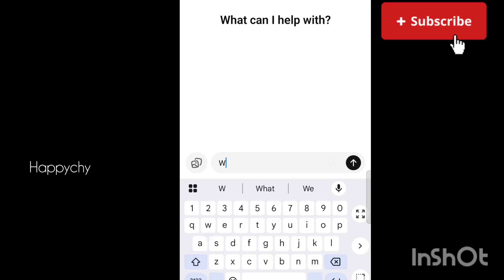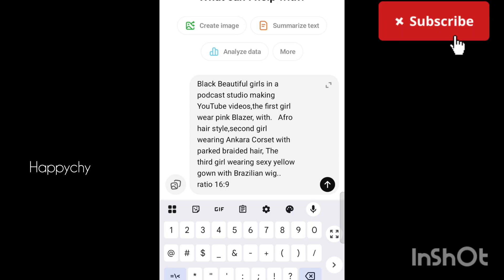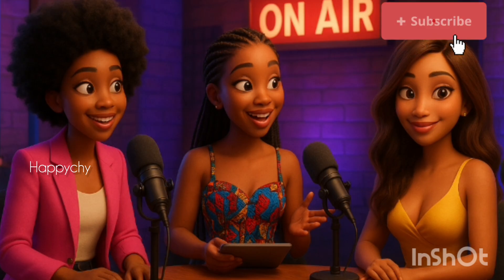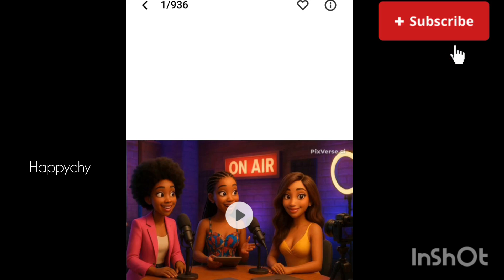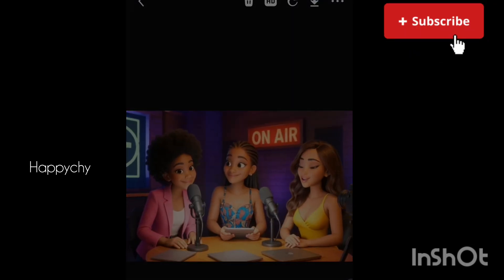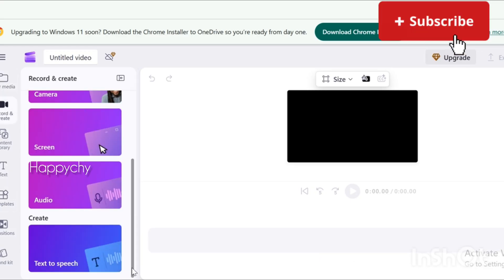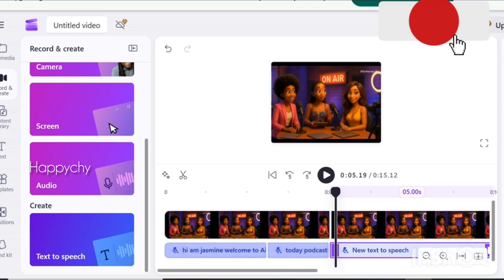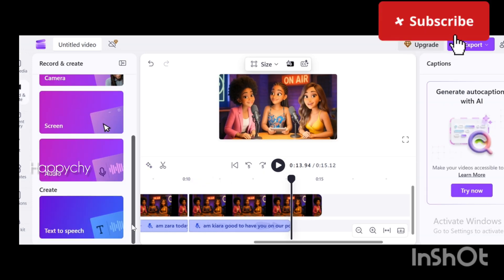Create AI-Powered Podcast Videos for FREE – Step-by-Step Tutorial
🎙️ Learn how to create AI-powered podcast videos for FREE! In this step-by-step tutorial, we’ll show you how to use the best free AI tools to transform your audio or podcast into engaging video content with subtitles, visuals, and voice effects. Perfect for YouTube, TikTok, and Spotify podcasters who want to grow fast without spending money.
ai podcast,ai podcast generator,ai podcast channel,ai podcast video generator,ai podcast video,ai podcast generator freeai podcast tutorial,ai podcast baby video.
💡 What you’ll learn:

How to generate podcast visuals using AI

Free AI tools for video creation

How to sync voice and visuals automatically

Tips to make your podcast look professional

YouTube Growth,Digital Entreprenuership,Digital Marketing,YouTube Marketing,Personal Growth,Digital Wealth,How to grow on YouTube,YouTube
small youtubeers, small youtuber channel, small youtuber support, small youtuber studio setup,small youtuber motivation,small youtuber vlog, small youtuber have a problem